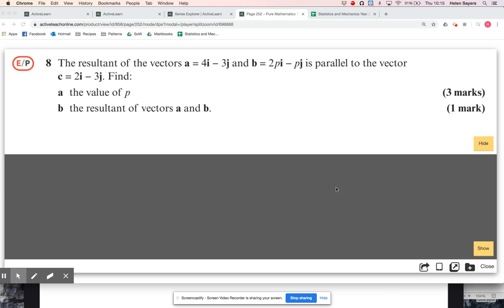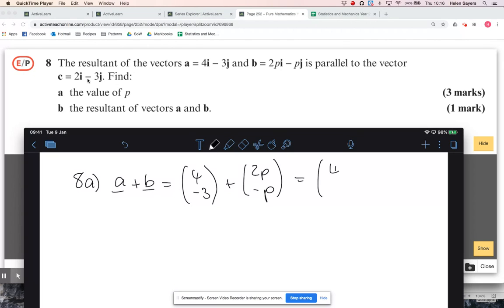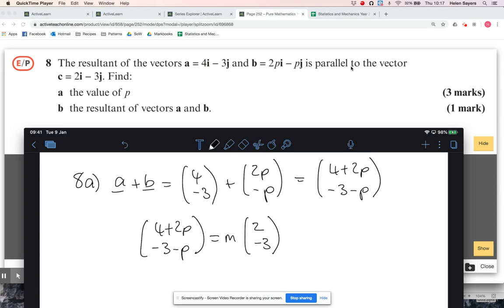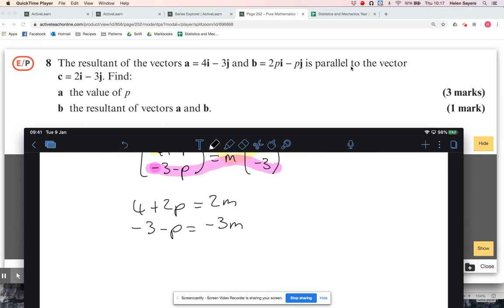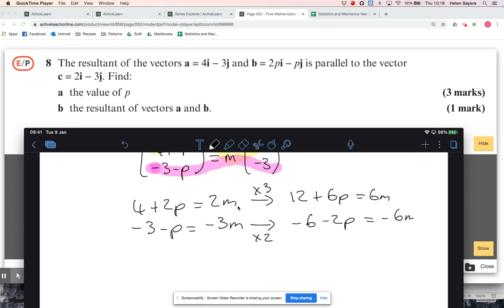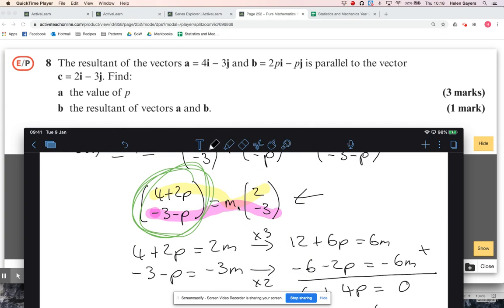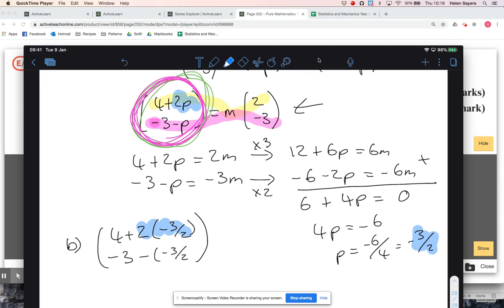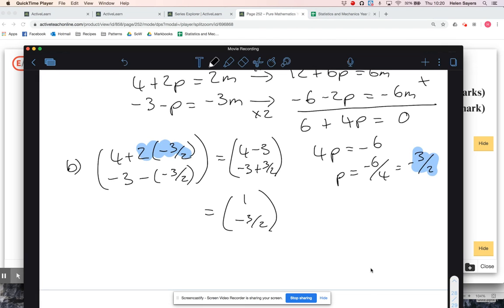Year 1 Core Mixed Ex11 Q8